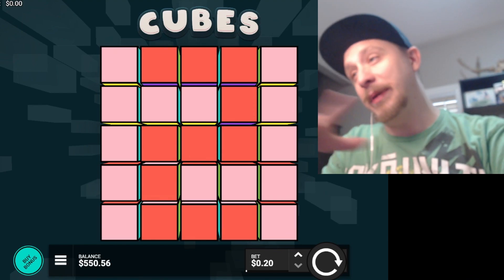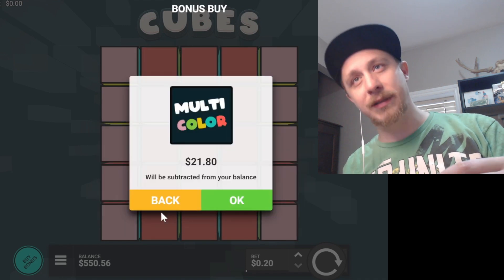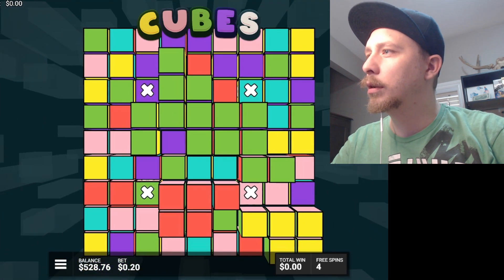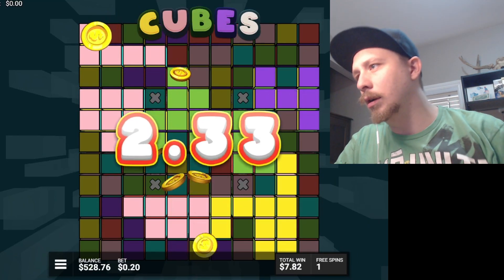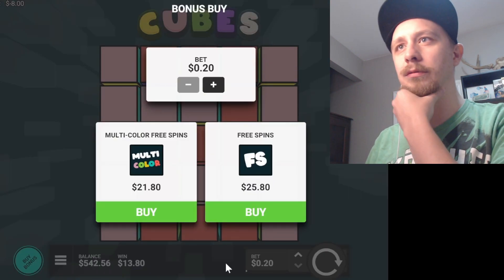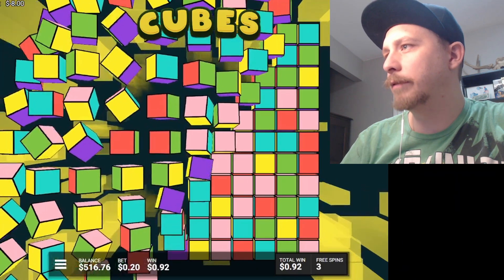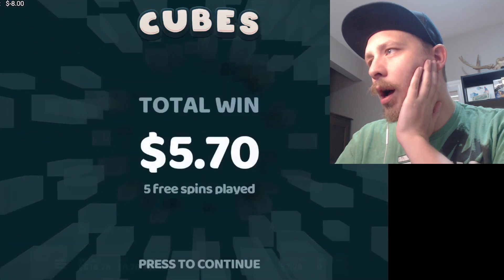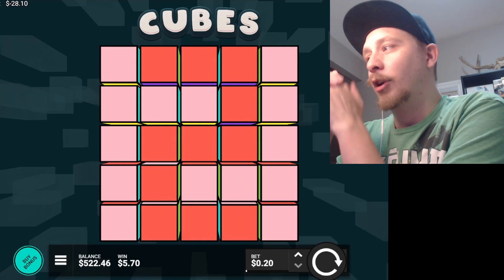Are These Bonus's Worth Buying On Cube 2!? (Hacksaw Slot Machine)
Hey Everyone Im Doobby and this is the Cube 2 bonus buy!